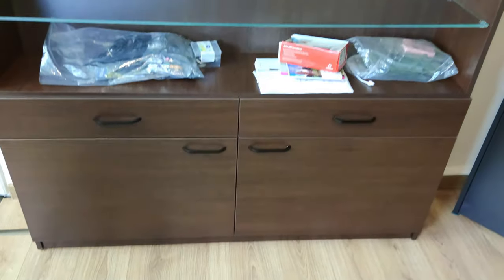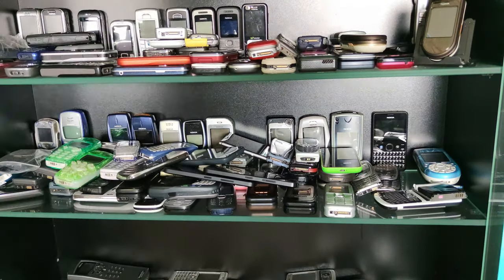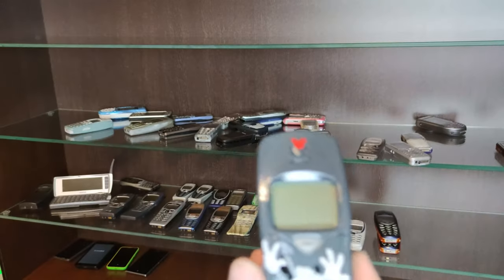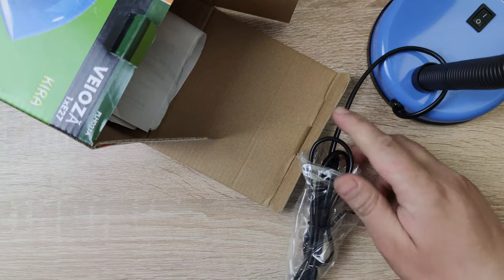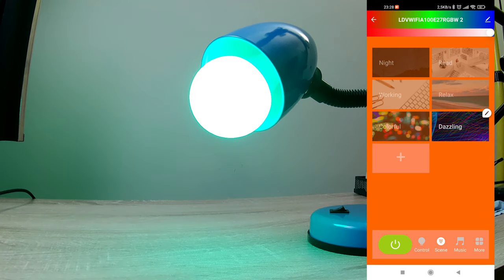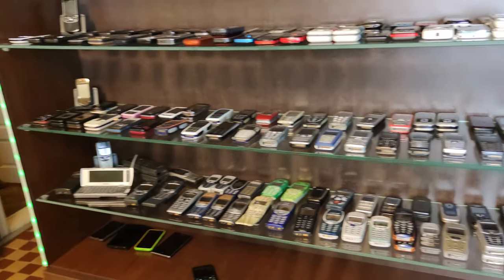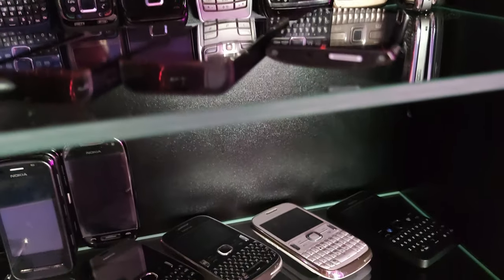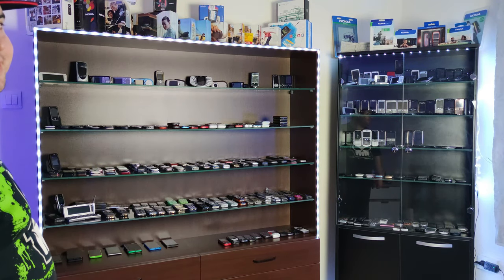What I've been doing